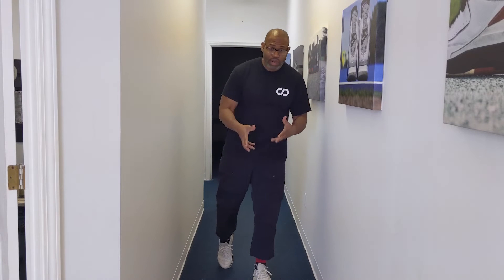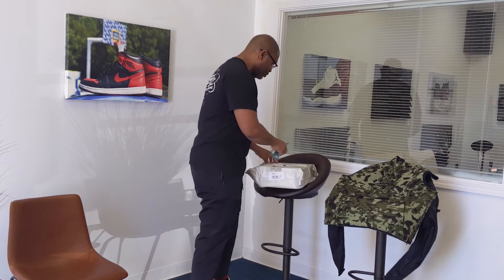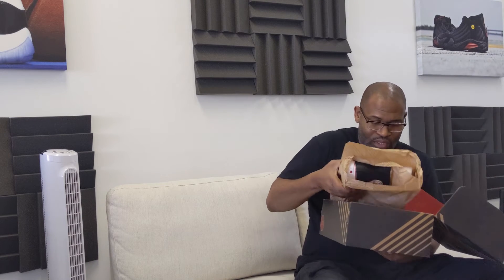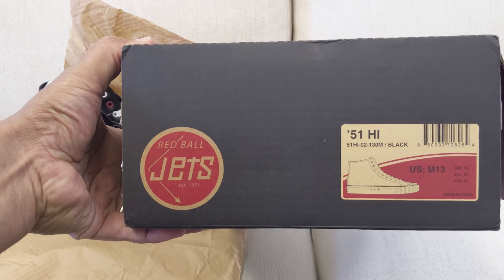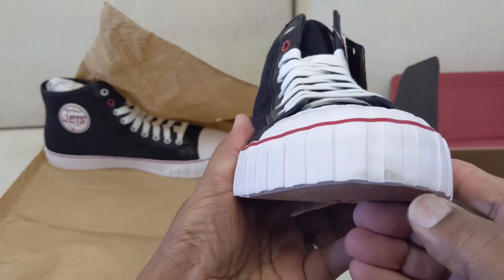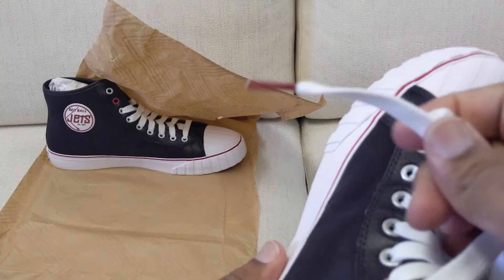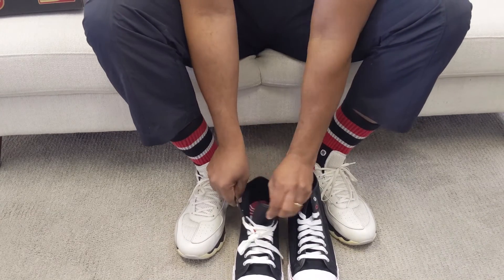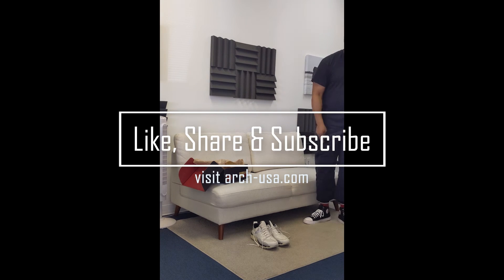Red Ball Jets 51 HI Black/White-Jet Red 51HI-02-130M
Close up of the sneaker at 5:00
On-Foot at 9:33

Red Ball Jets '51 HI was originally released in 1951, "BALL-BAND had been making high-quality footwear in Mishawaka, Indiana for over 50 years when they launched their first “sport shoe” in 1951 — Red Ball Jets. Made alongside foam, adhesives, and rubber in the Mishawaka Woolen & Rubber Mfg. Co., the performance enhancing rubber sole and signature red dot set Red Ball Jets apart and earned them their status as a true original."

I picked up a pair because I like getting sneakers that are different. While the immediate comparison is Converse and the Chuck Taylor, this sneaker features a toecap similar to a shell toe adidas with a cushioned drop in in-sole. The Red Ball Jets logo gives the model a distinctive look on the medial and at the heel, while the sole also carries the Red Ball to distinguish it immediately from the Chuck Taylor. It's a quirky, fun sneaker that, in the right color, can be styled in an elevated way or simple and casual.